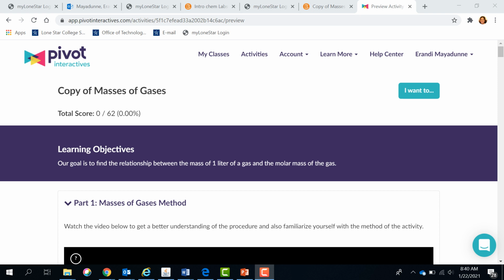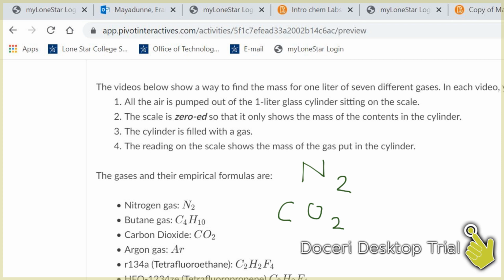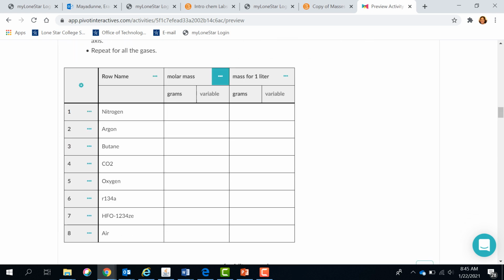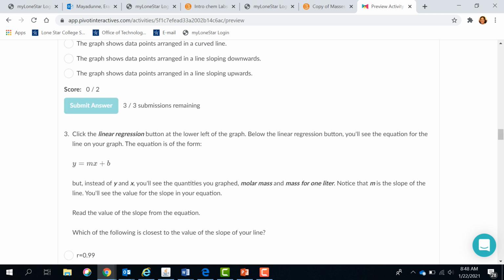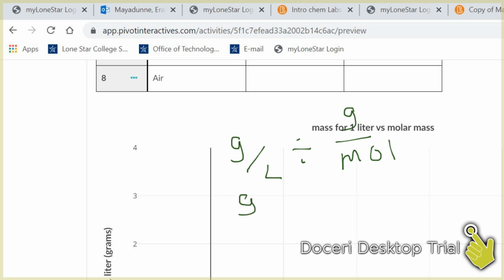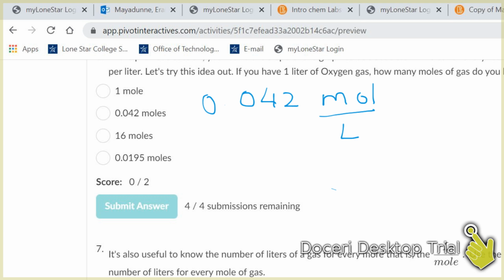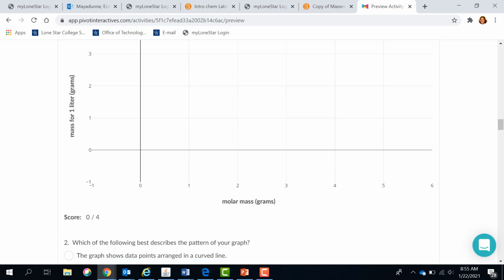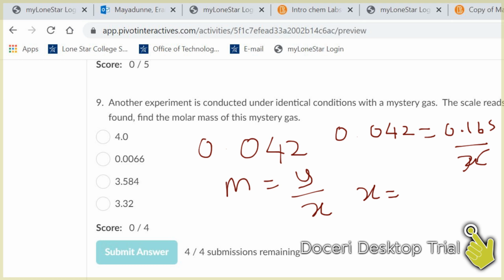PIVOT interactives- Mases of gases